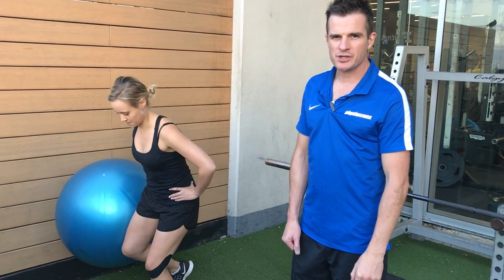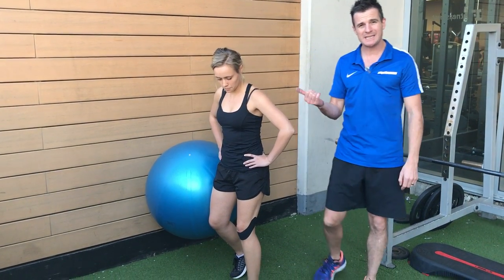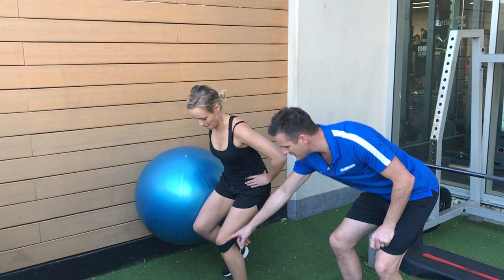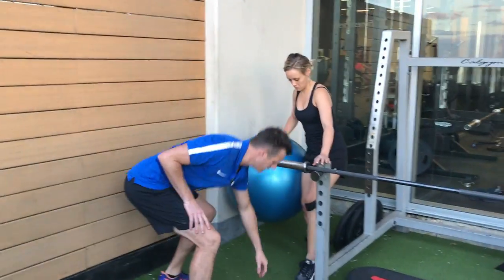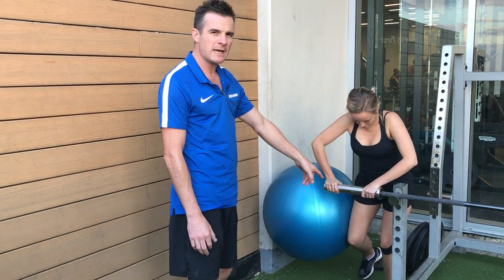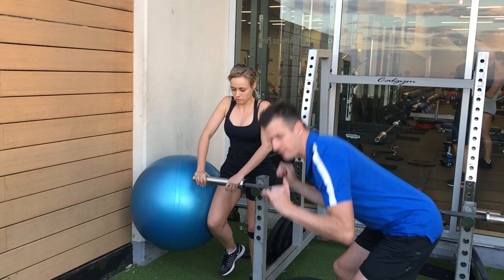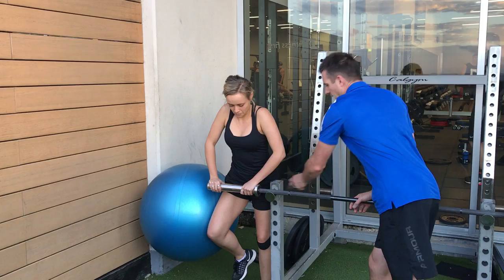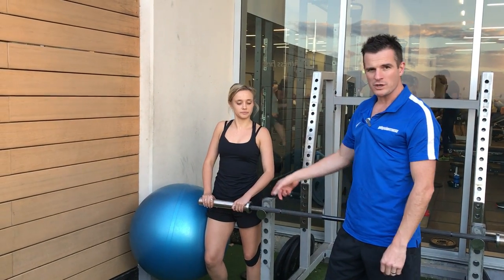How to reduce load on a one leg ball squat for knee pain | Feat. Tim Keeley | No.96 | Physio REHAB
As a further regression of the one leg ball squat and alternative to the one leg ball squat (regression) for people who have significant patello-femoral knee pain, and /or cartilage damage and wear and tear. Encourages greater range into the one leg ball squat without pain, encouraging normal knee movement with unloading the knee at the same time.